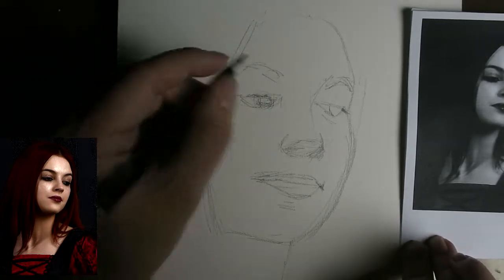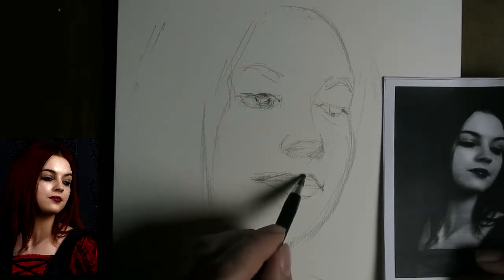Drawing a girl 2mm pencil on paper Realtime